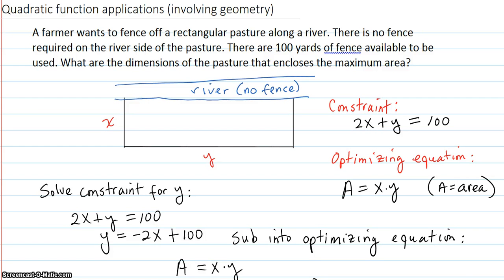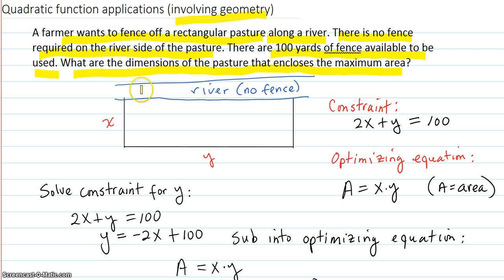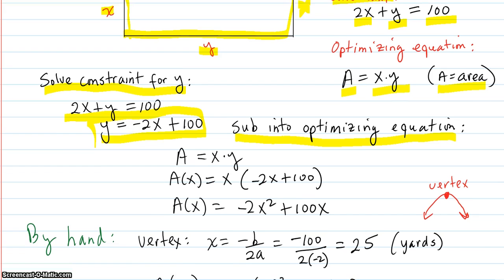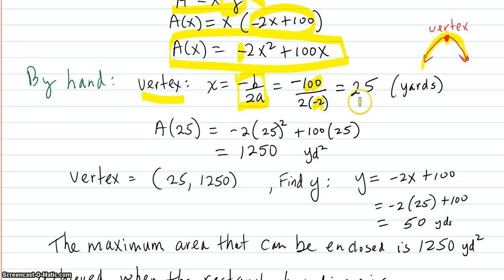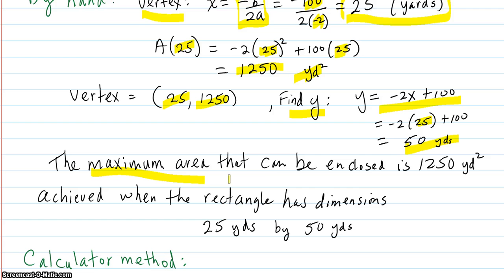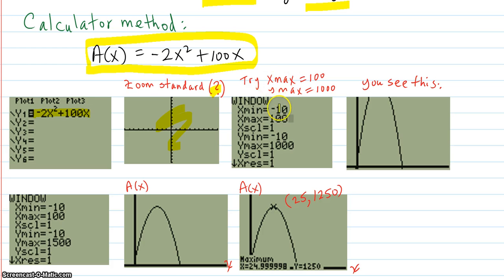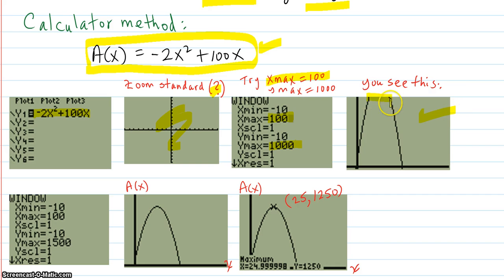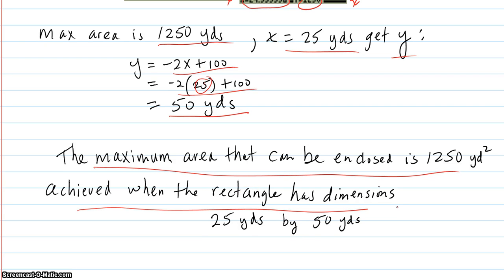Quadratic function applications involving geometry (Farmer and fence problem)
Quadratic function applications involving geometry  (Farmer and fence problem) by hand and with the calculator (no Calculus version)